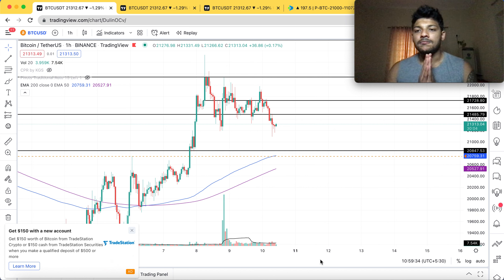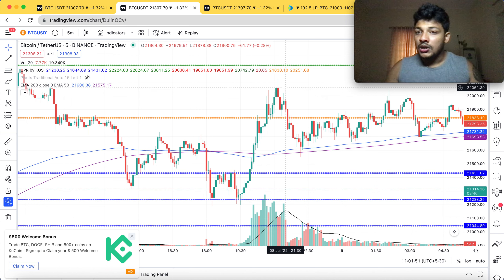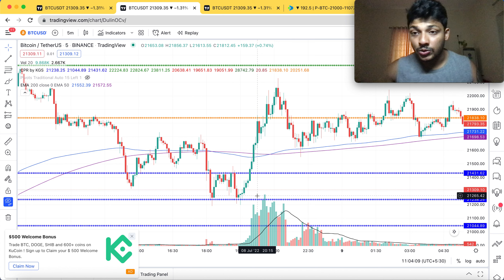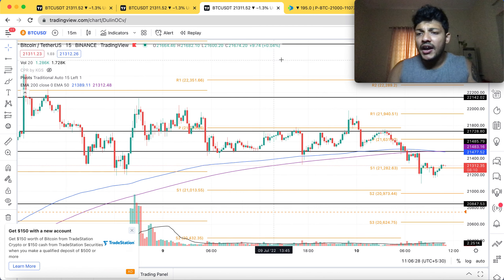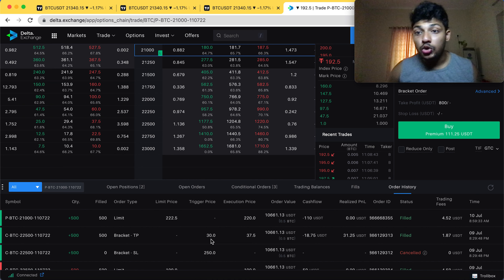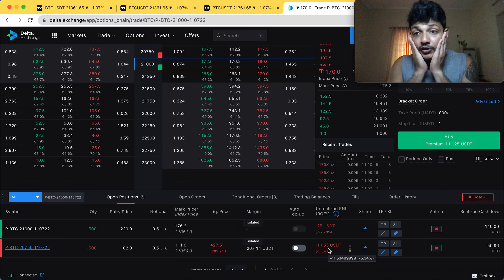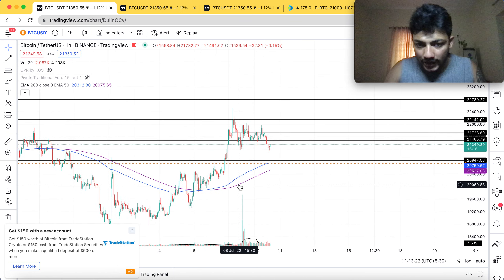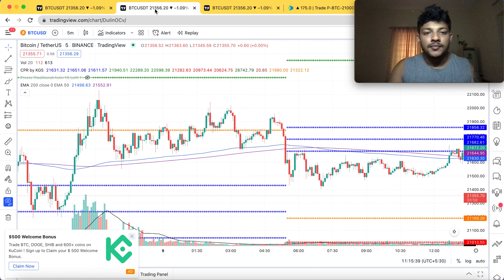Bitcoin Options Trading Chart Analysis and Live trade- 10/07/2022 & 11/07/2022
Receive a 15% commission on the trading fees
KSPQLR